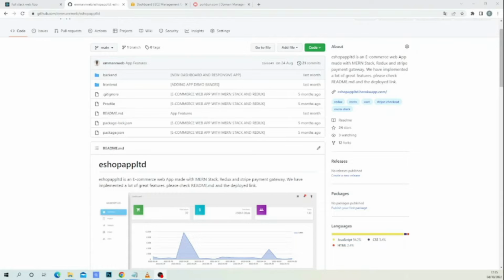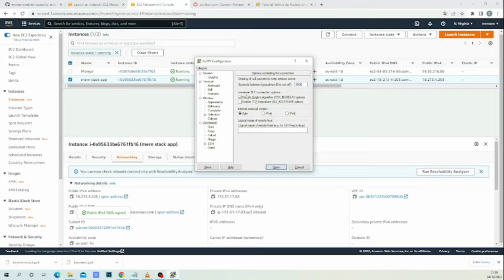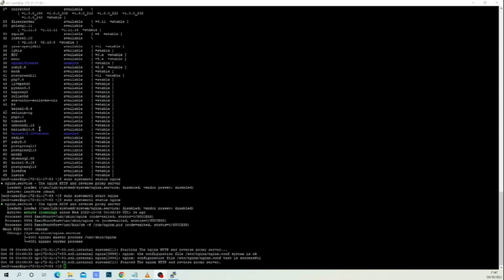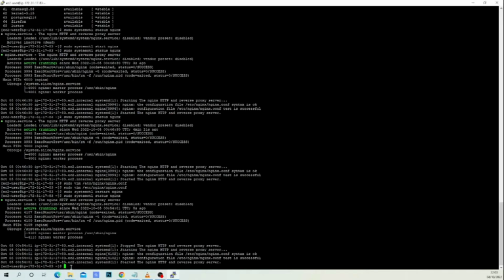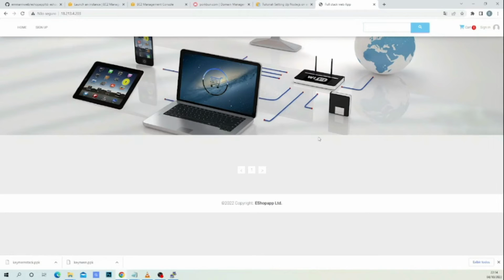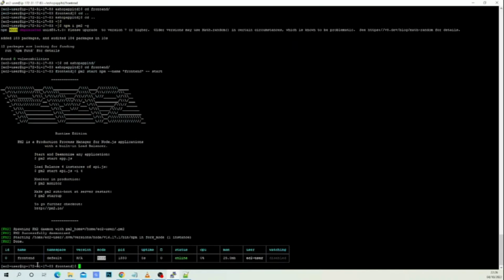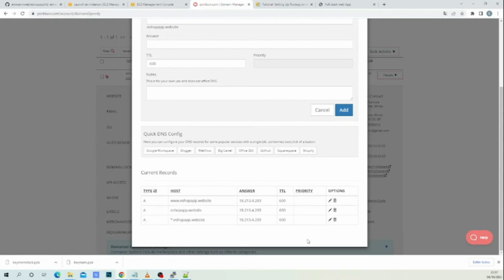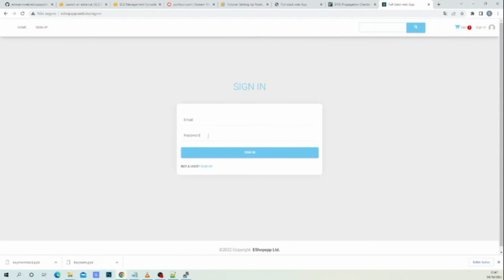Deploy Full Stack Node.js Apps on AWS EC2 - MERN stack with Nginx to production (beginners)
In this lesson, i'll show you how to deploy a mern stack app to production in AWS EC2 & Nginx:
- Install Nodejs
-  Install Nginx: sudo amazon-linux-extras install nginx1
-  Edit Nginx config file: sudo vim /etc/nginx/nginx.conf
By adding:
location /api {

- Install git: sudo yum install git

- Install PM2 (Production Manager globally):
npm i pm2 -g
pm2 start npm --name "frontend" -- start
pm2 start npm --name "serverapi" -- run server